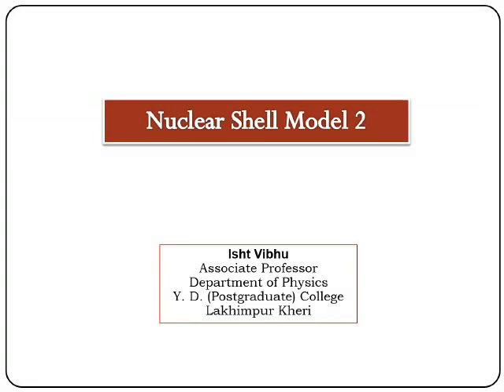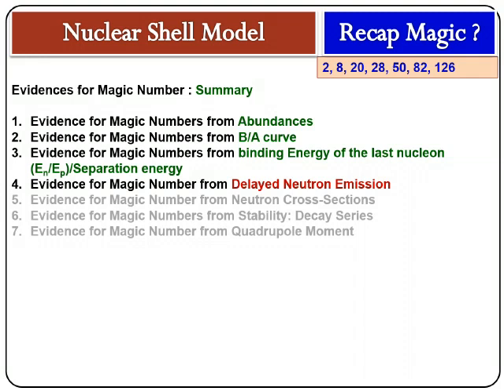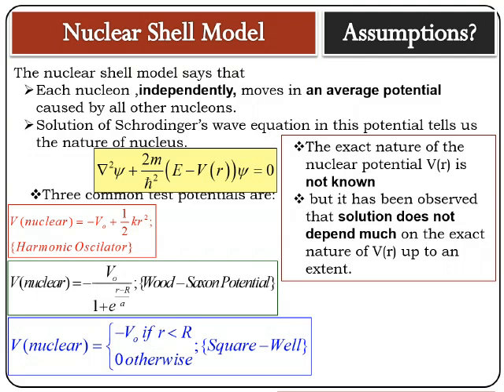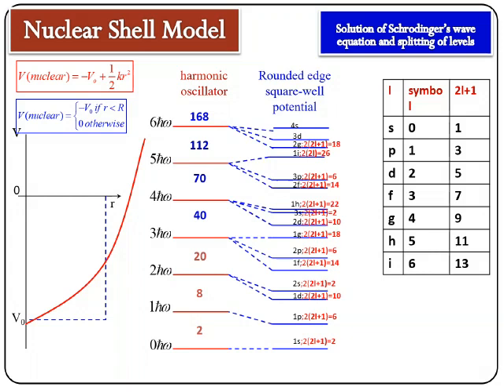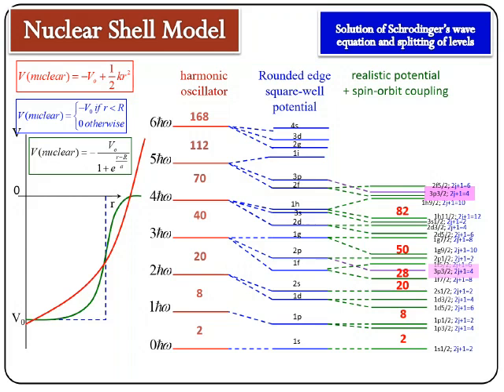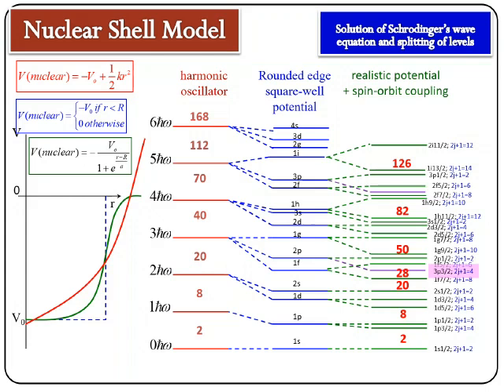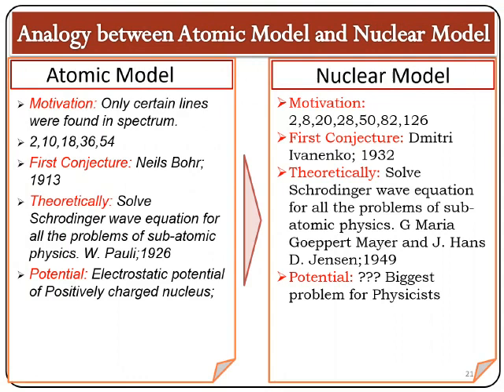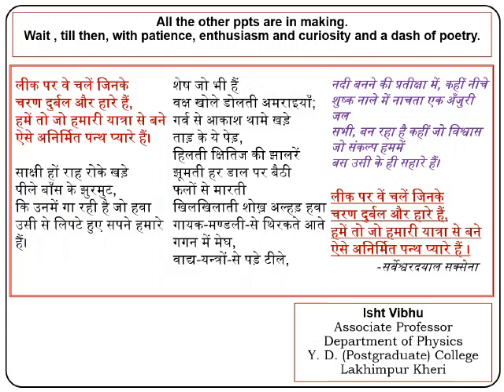Nuclear Shell Model 2